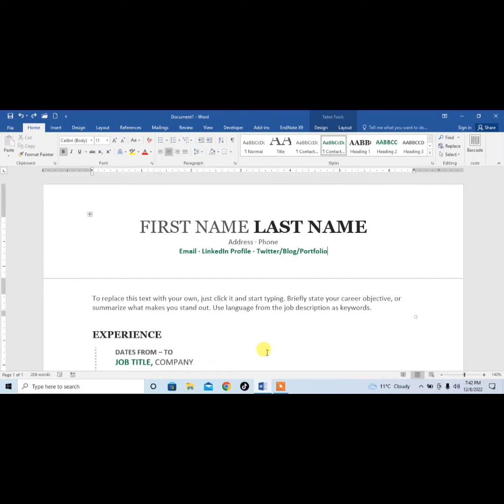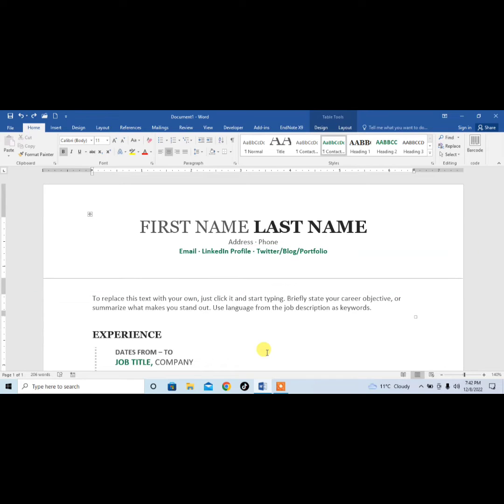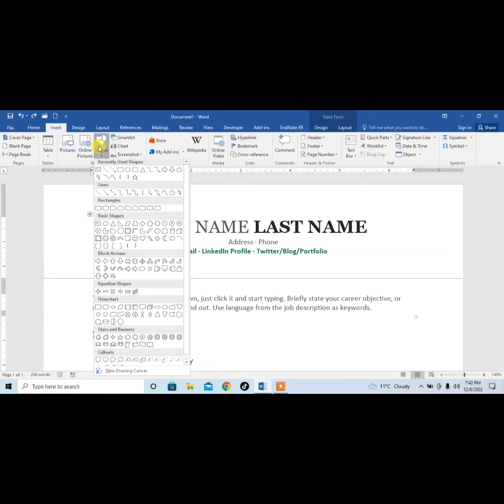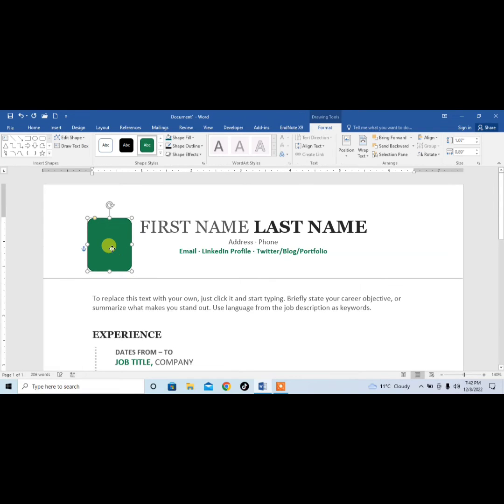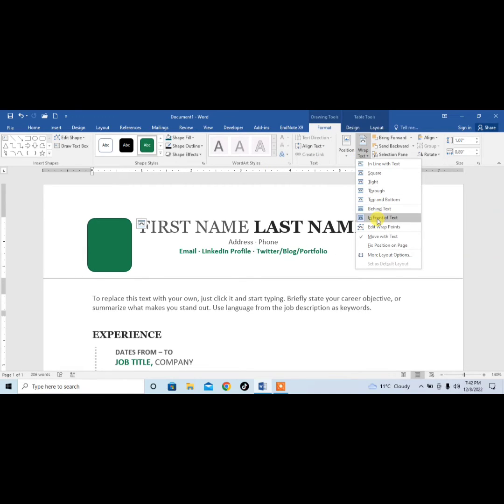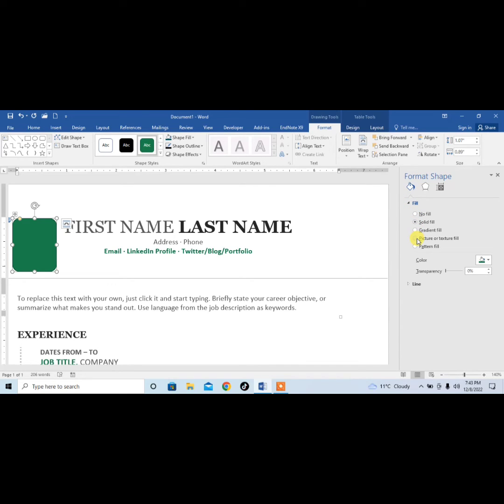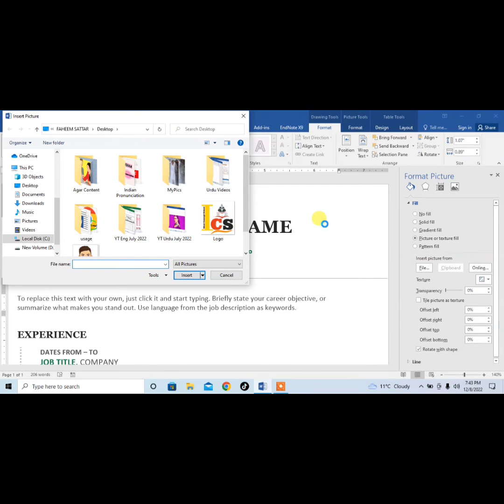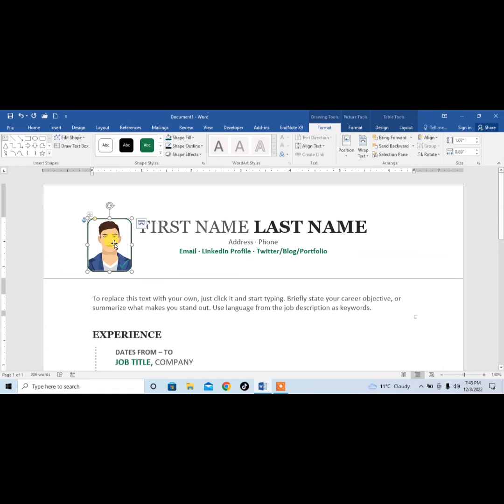How To Insert A Picture into A Shape on Microsoft word | Put an Image into A Picture in Word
How To A Picture into A Shape on Microsoft word
This video tutorial of Microsoft Word shows how to insert a picture into a shape in Microsoft word.
This tutorial of Microsoft Word may also work in Microsoft word 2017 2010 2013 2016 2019 and 365